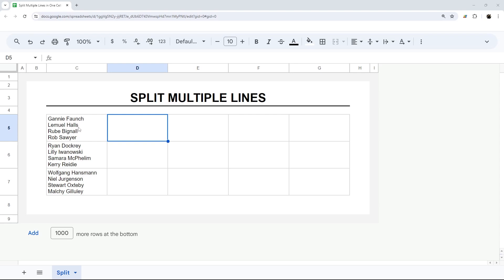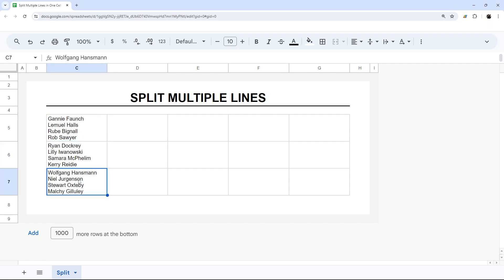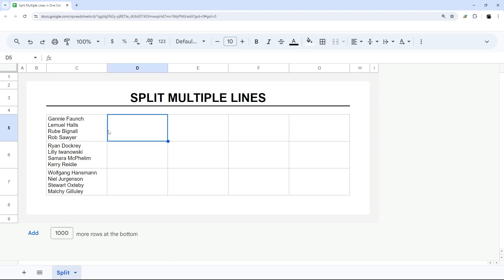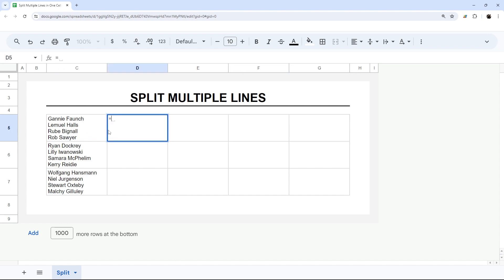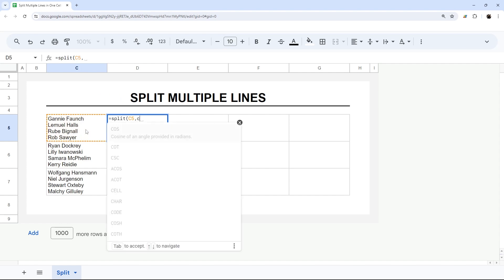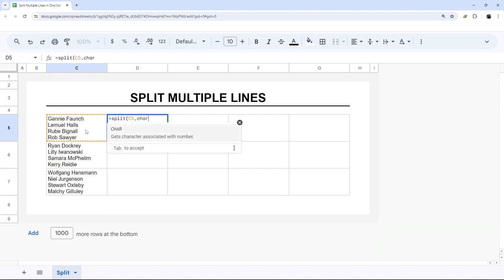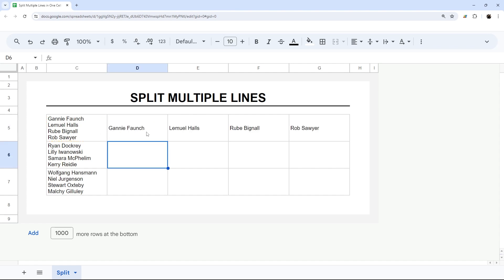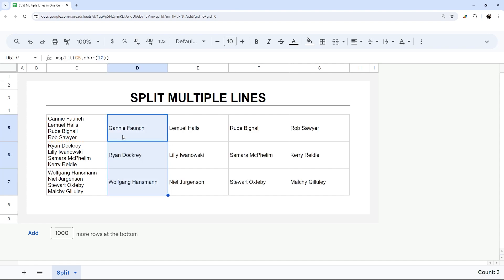Split Multiple Lines in a Single Cell into New Cells - Google Sheets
If you have multiple lines of text in a single cell in Google Sheets but need to split them out into new columns, then this is the video for you with a super quick formula to solve your problem.